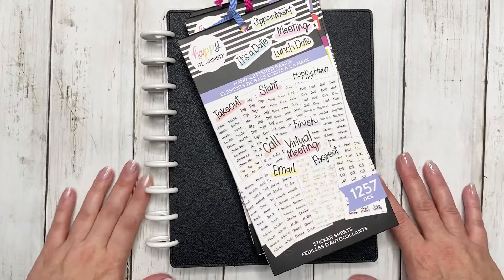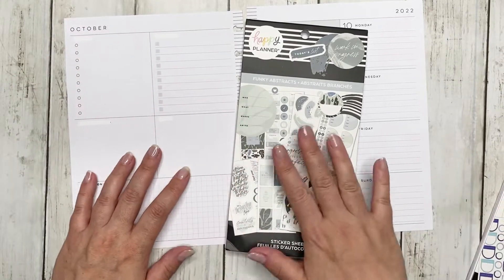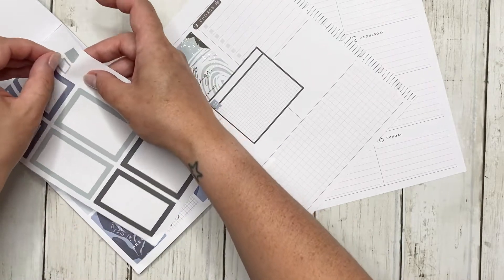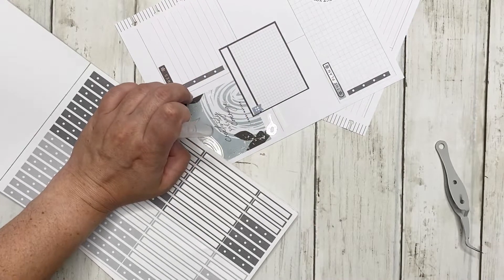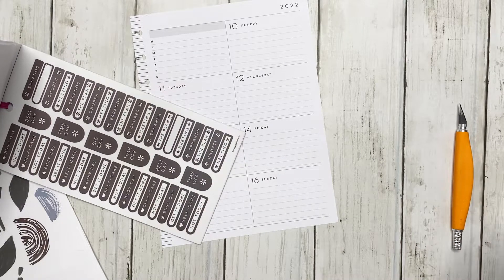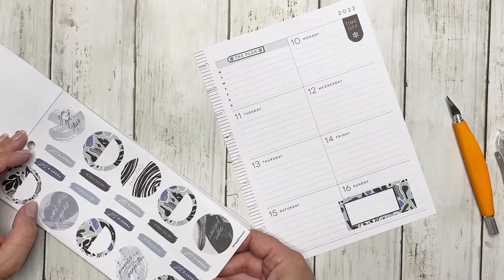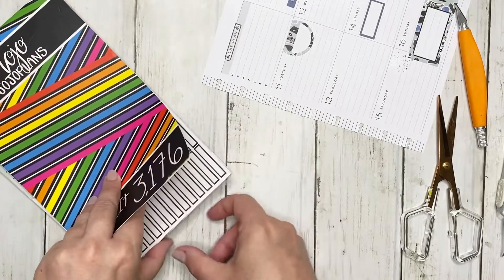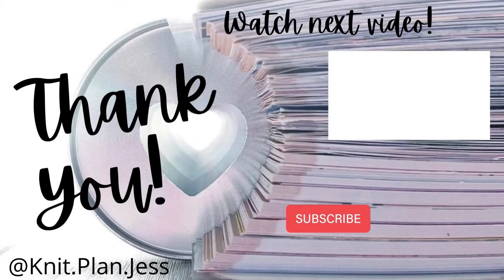Classic Dashboard Plan with Me || October 10 - 16 || Let’s get FUNKY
Hello Friends!

It’s time to plan for the week of October 10 - 16 in my Dashboard spread. I used Funky Abstract and Essential Boxes & Border - both new sticker books for the fall release.